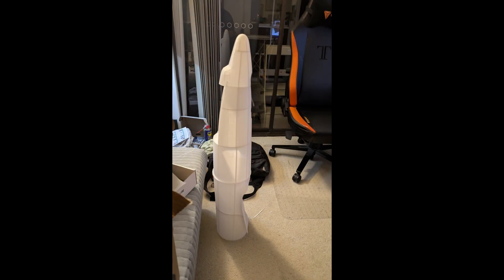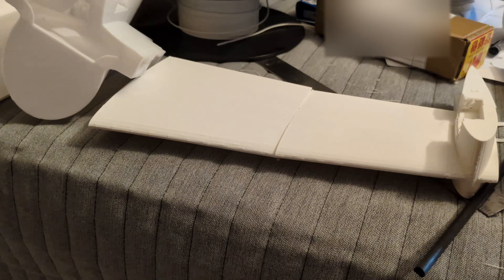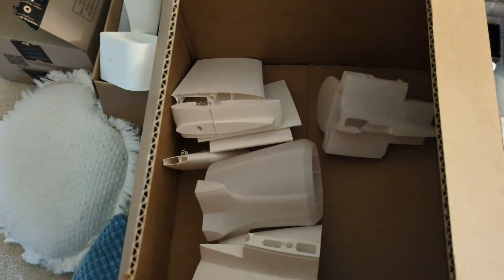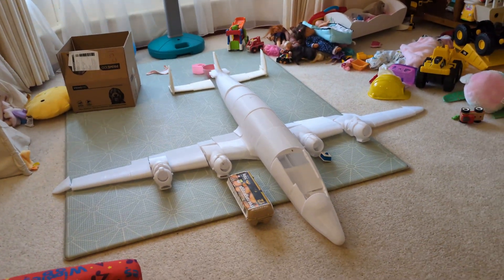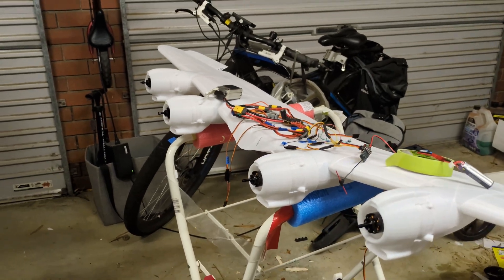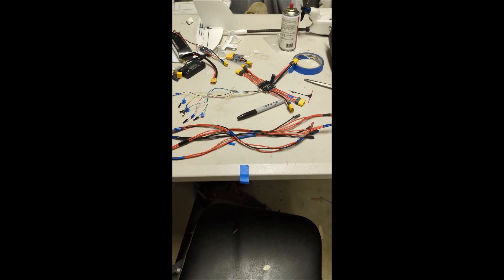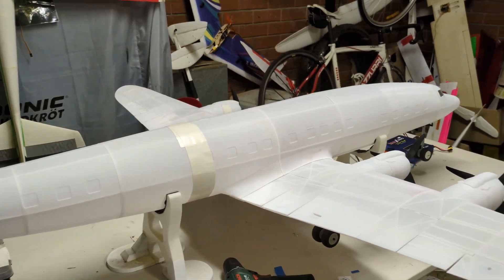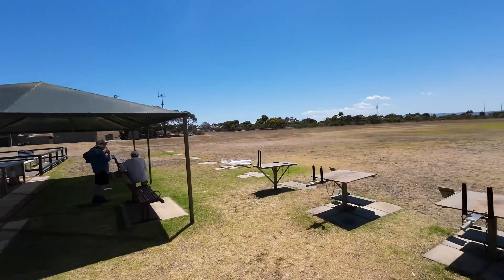Building And Flying A large 3d-printed RC Lockheed Martin L-1049 Super Constellation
This is probably my biggest 3d printed project to date.

This super constellation that is just under 1.7m in length, and just under 1.8m in wingspan
this one is built in mostly PLA+ with LW-PLA (Esun) for the tail

Started this project back in October, but took me a while to get the design and motivation to finish it. However, she's now done, and what a fantastic large model this one is.

Full retracts, flaps and triple rudders as a package,

A quad 4in1 60amp esc drives all four sunnysky 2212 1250kv motors running a 8x4 3blade propellers (the ground clearance is just enough for 8")

my model weighed in at 3.9kg, take off weight in this configuration

Any other questions, just comment! ill make sure to respond :)

This project took me a while and i really hope you enjoy it!

00:00 Introduction
00:47 Start of Build
02:42 Oct 15 2024
03:38 Oct 17 2024 - First layout
05:07 Finally, Assembly montage
06:00 4in1 ESC setup
07:35 ASSEMBLED!
08:18 FIRST taxi
09:11 Maiden process
10:20 Field taxi test
11:06 Fist bump and ACTUAL maiden
14:18 Landing
15:20 Outro